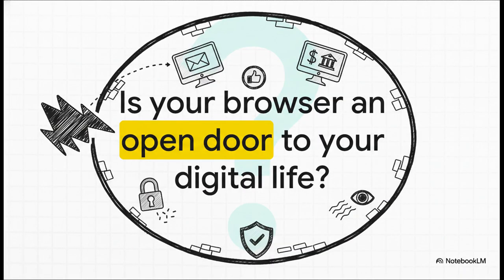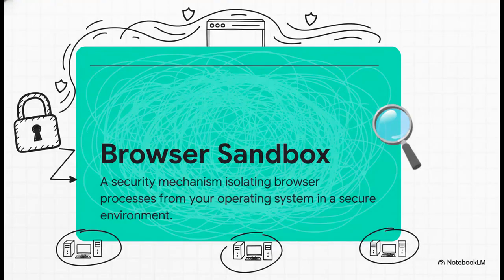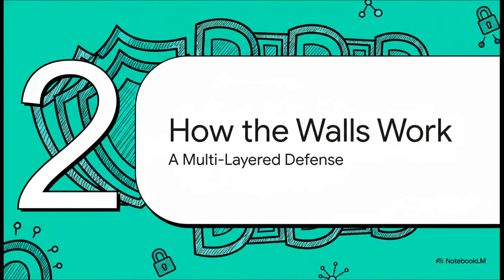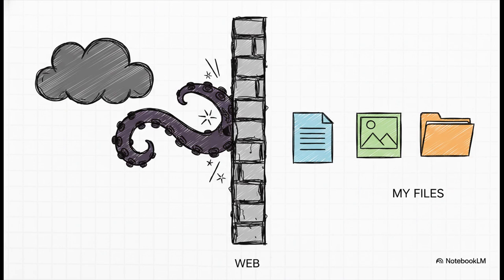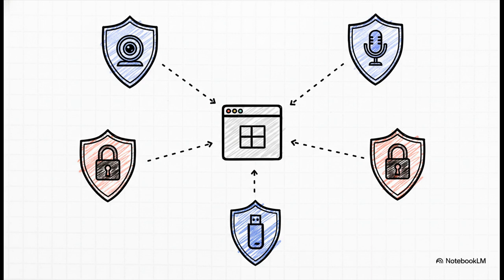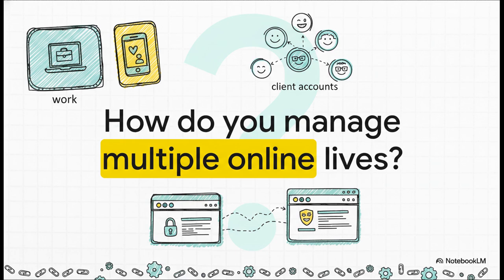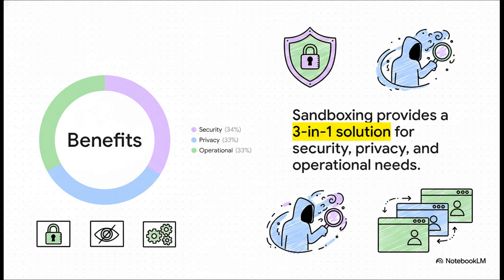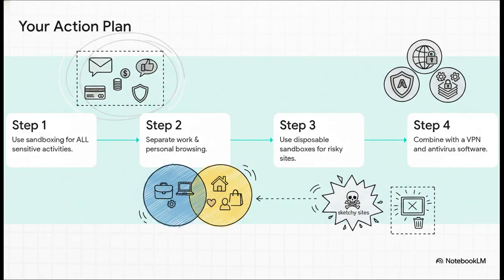Ultimate Guide to Browser Isolation and Sandboxing (2026)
This text details the mechanics and advantages of browser sandboxing, a security technique that isolates web activities from a computer's core operating system. It describes how this technology prevents malware from spreading by restricting access to files, hardware, and system resources. Beyond security, the guide explains how sandboxing facilitates multi-account management by creating unique digital fingerprints and isolated session data for different profiles. Various implementation methods are explored, ranging from built-in browser features and virtual machines to advanced cloud-based platforms. The source specifically highlights Send.win as a streamlined solution for professionals needing scalable, automated isolation without complex manual configuration. Ultimately, the text serves as a comprehensive manual for users looking to enhance their online privacy and operational efficiency.